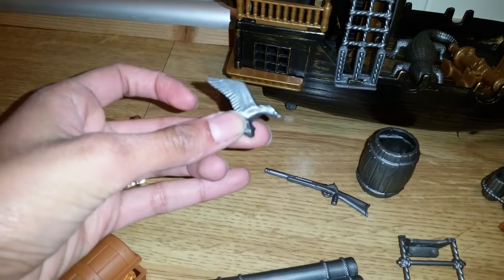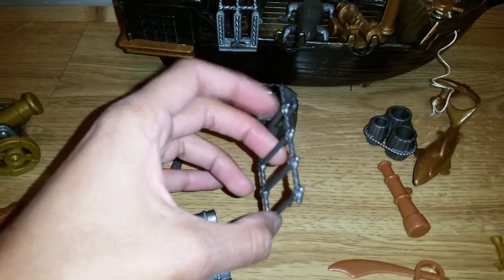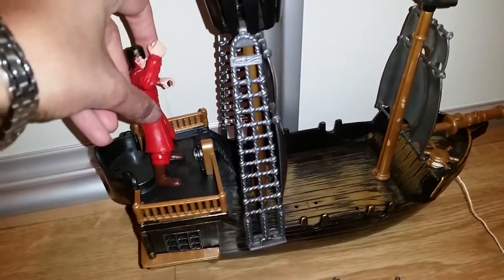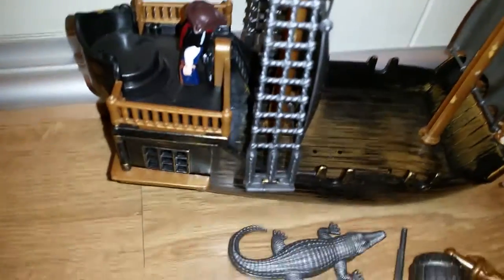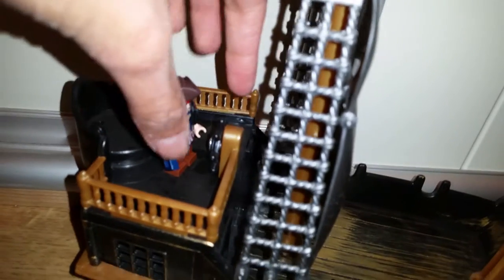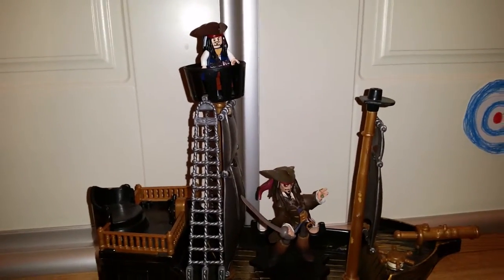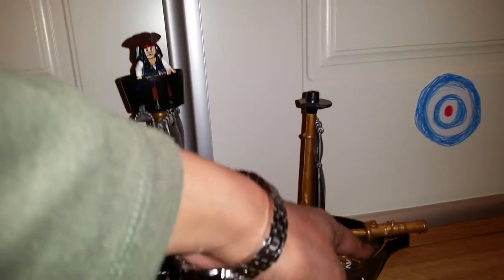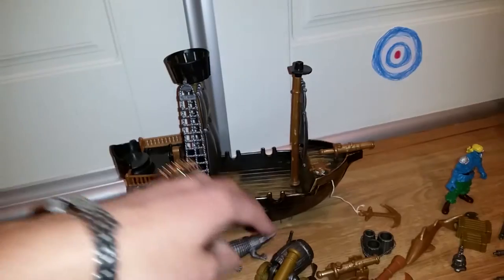Pirate ship playset unboxing, review and playing together with Pirates / Jack Sparrow toys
Let's take a look at this cool pirate ship! :)